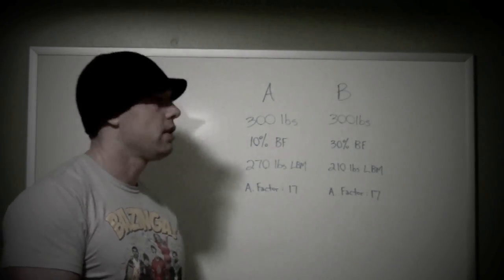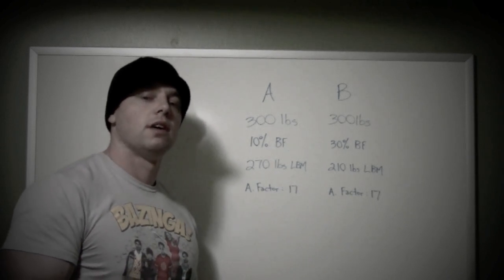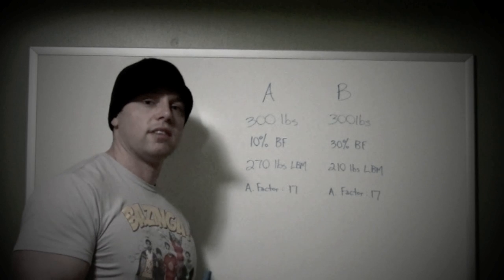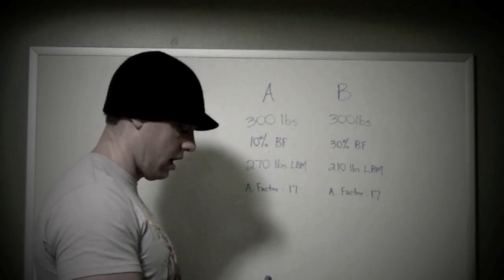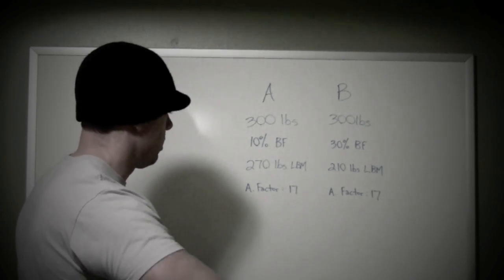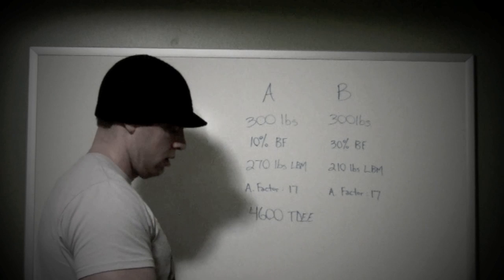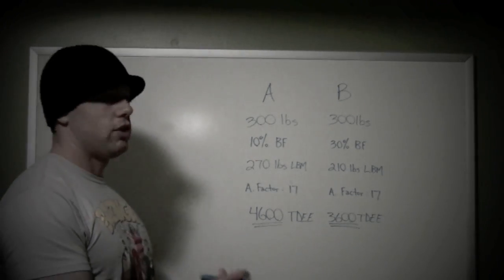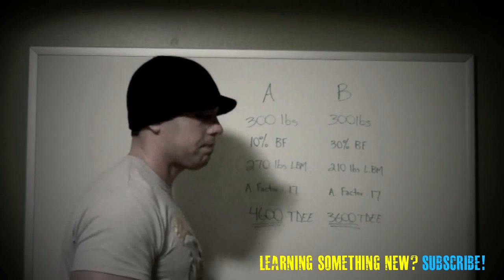Your Calorie Calculator is Wrong! The Right Path to Determining Caloric Needs.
I take aim at the widespread notion that daily caloric intake should be centered around total bodyweight as it's primary determinant.  This is a big issue that needs to be clarified, as I see many people doing it wrong.

Start my personal training program for free!  for your free GST eBook.